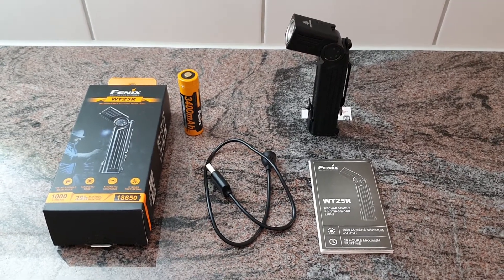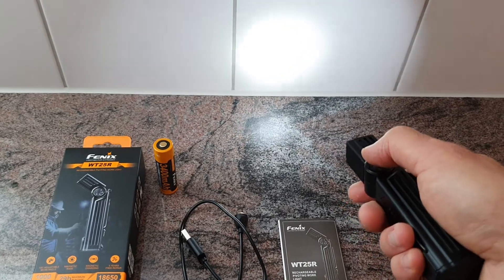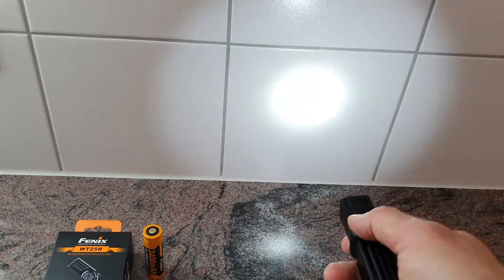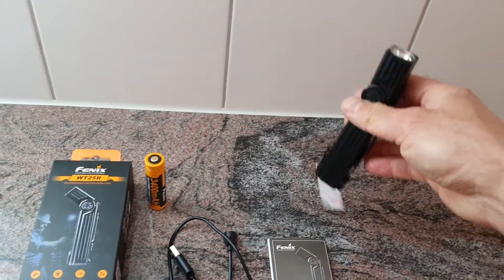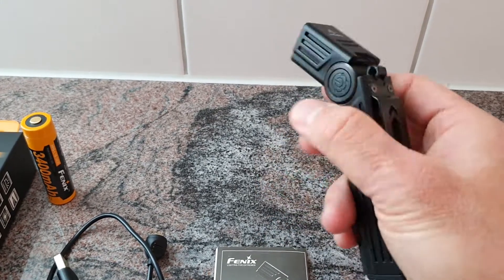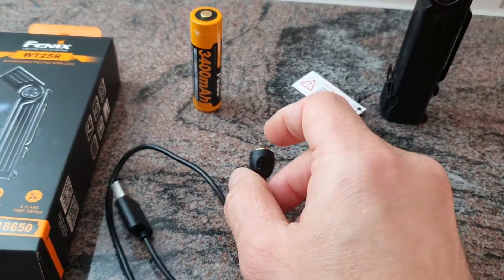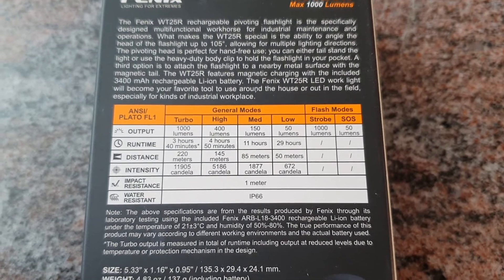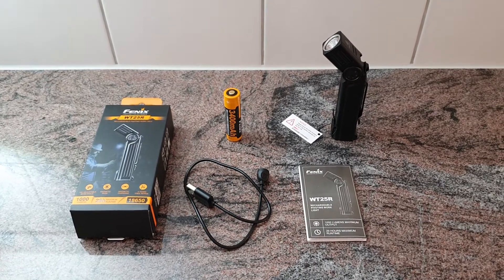Fenix WT25R - rechargeable LED work light with adjustable head, magnet, belt clip